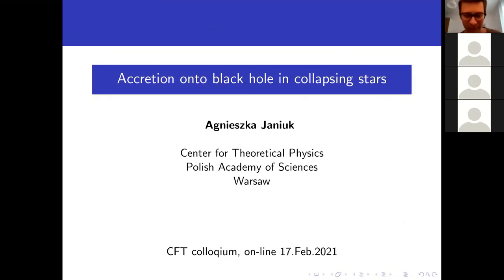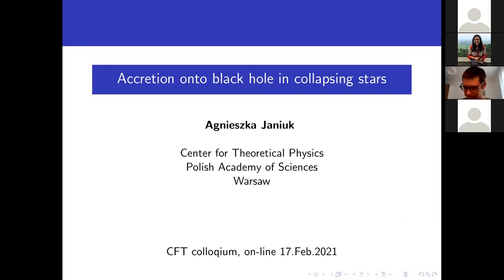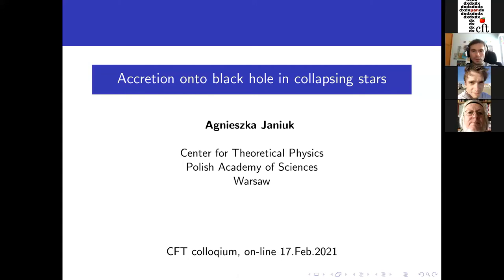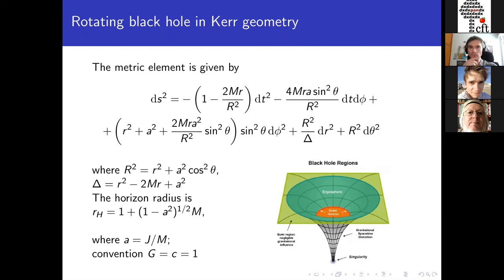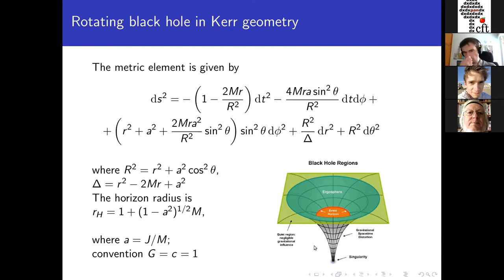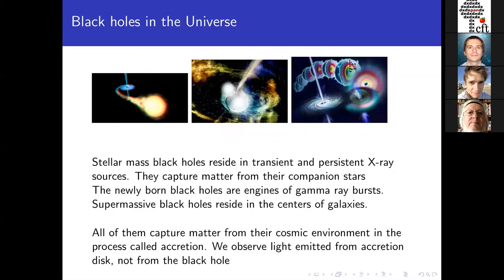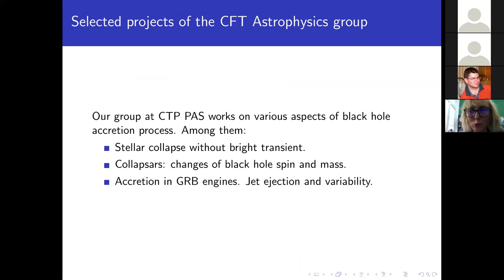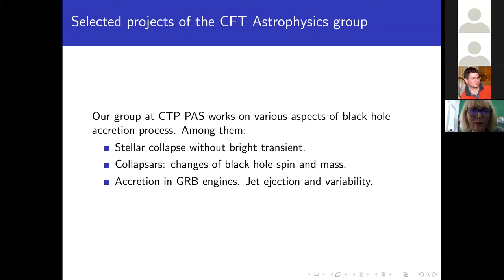Prof.AgnieszkaJaniuk (CTP PAS): Accretion onto black hole in collapsing stars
Black holes are formed as the end product of stellar evolution. The objects known before from electromagnetic observations, are not heavier than about 20 Solar masses. These found recently, by detecting their mergers and gravitational wave emission, are as massive as 60-80 Solar mass. At birth, some of the black holes must be very rapidly spinning, to be able to power the ultra-fast jets of plasma, which give a gamma ray burst signal. The process responsible for jet launching is called accretion and in the GRB engines it is a very violent event. Nevertheless, some of the black holes may be born without formation of a disk/jet engine, and then the star will collapse without an electromagnetic transient.
In this talk, I present some recent works of the astrophysics group at CFT PAN related to the collapsars and GRB jets modeling.